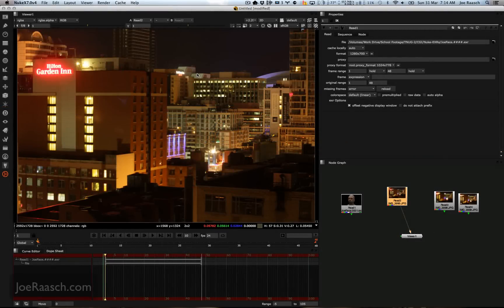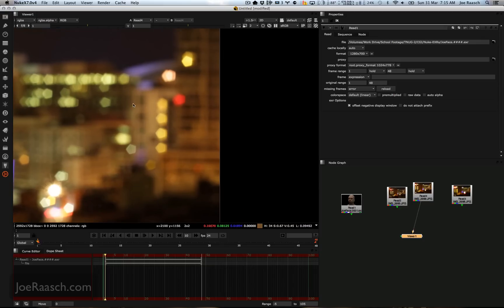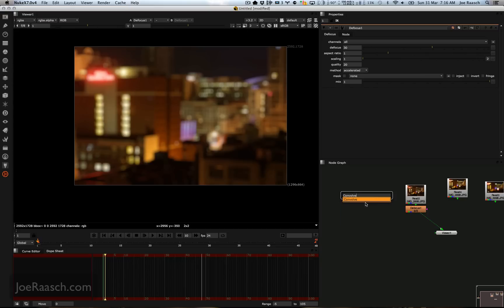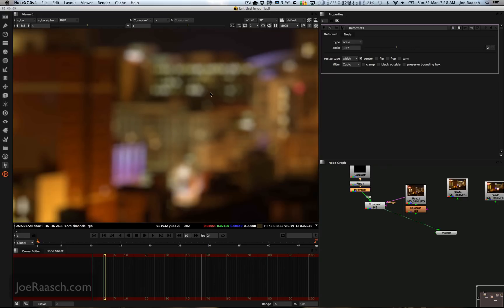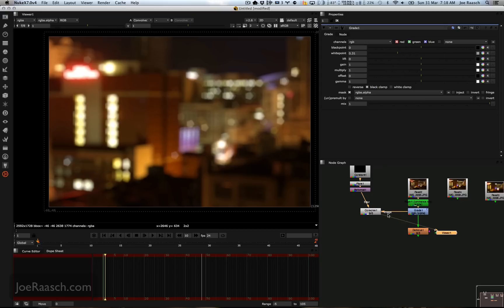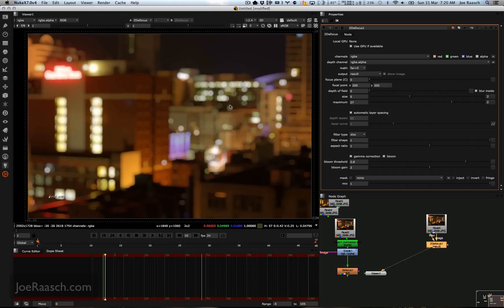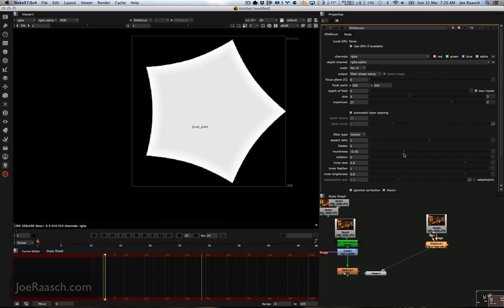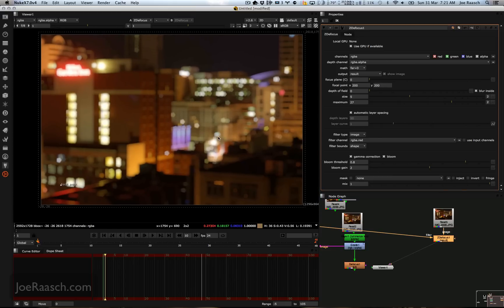Nuke ZDefocus Tutorial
Nuke 7 added a new tool to create defocus effects on to your images, zDefocus. This video goes over:
-The difference between a defocus and a blur
-Older tools in Nuke that create defocus effects: Convolve and Defocus
-The new zDefocus tool.
-How would you apply this tool to a image that has no imbedded depth information
-How would you apply this tool to a 3D render that has depth information.